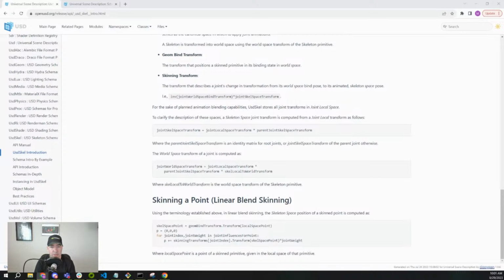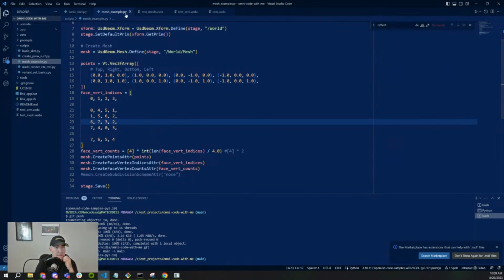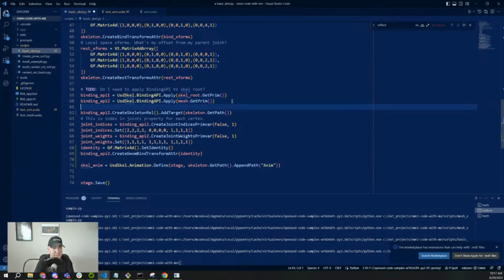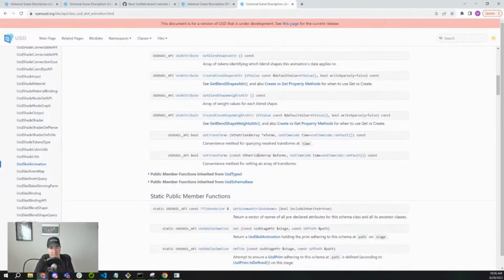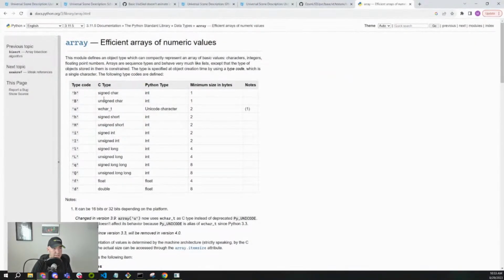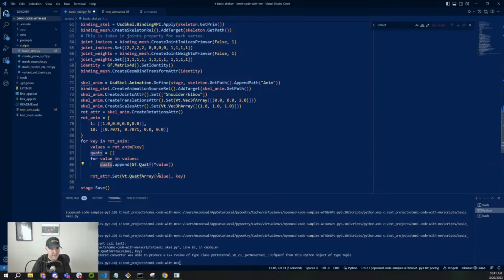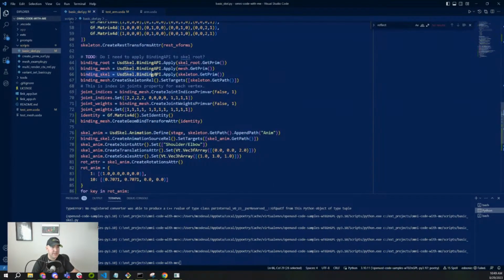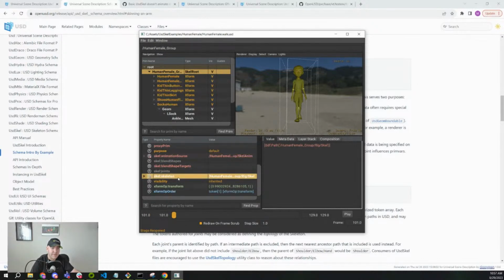Creating a Basic Arm Skeletal Rig Using the OpenUSD Python API Part 2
In this livestream, Mati will continue using the OpenUSD Python API to finishing creating a basic arm rig.